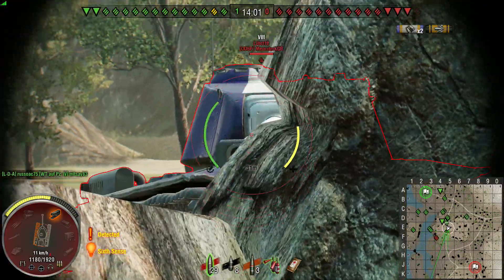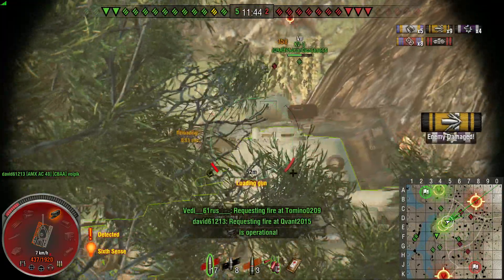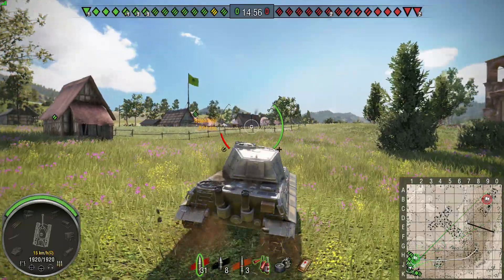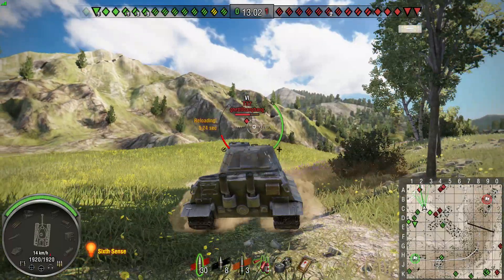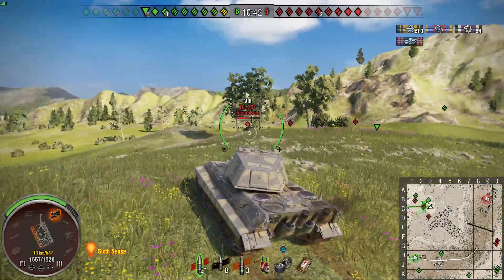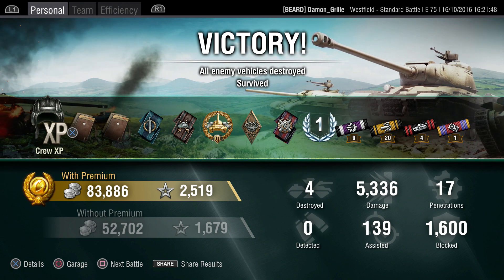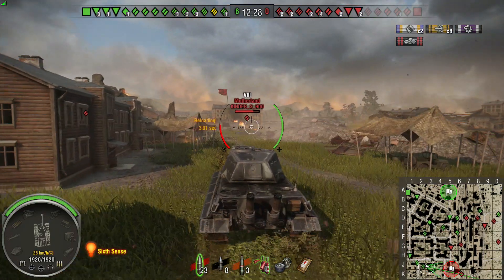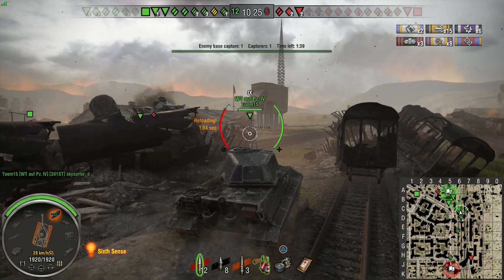WoT - E-75 - 3 GAMES/15k DAMAGE! - Road To Tier Ten (PS4)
The final grind to the top gun on the E-75. Three 1st Class Mastery Games from a hard day of grinding! Gameplay on World of Tanks Console.

The Beard Guys are here to bring you the best in WoT Xbox One, Xbox 360 and PS4 gameplay replays, with tactics, help and tips, as well as some funny stuff too!